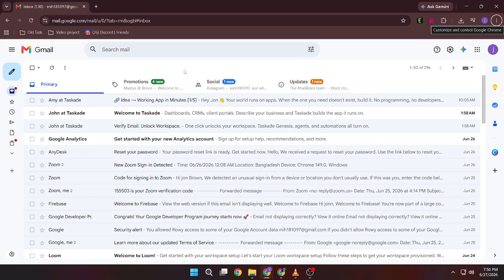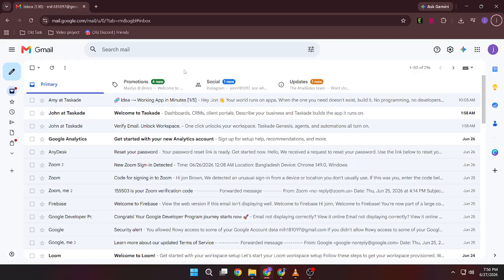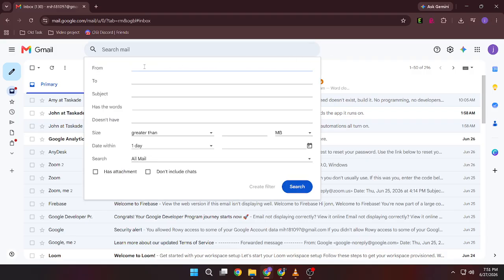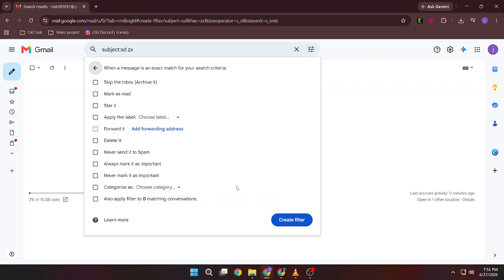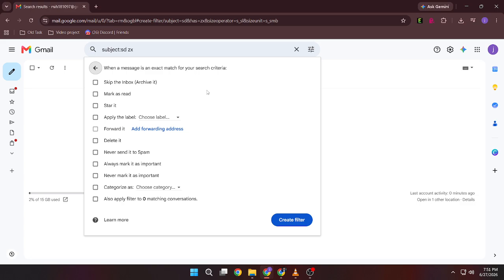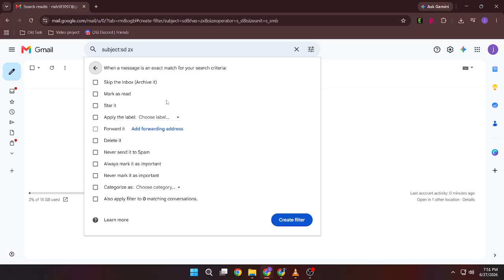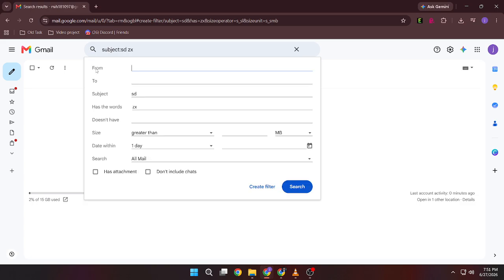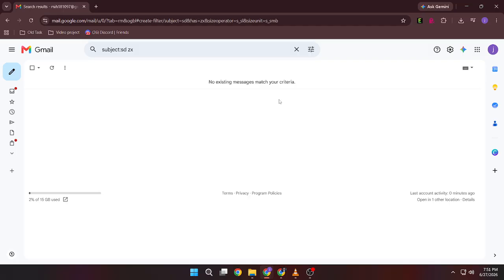How to Create Gmail Filters Full Guide 2026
Want to organize your inbox automatically with Gmail filters? In this Full Guide 2026, you'll learn how to create Gmail filters on Windows, Mac, Android, iPhone, and web browsers to manage your emails more efficiently. Whether you want to automatically label emails, archive messages, forward emails, mark messages as read, delete unwanted emails, move newsletters out of your inbox, or organize work and personal messages, this step-by-step tutorial covers everything you need to know. Learn how to create custom Gmail filters using sender, recipient, subject, keywords, attachments, and message size, apply labels, skip the inbox, star important emails, prevent messages from going to Spam, edit existing filters, and delete filters you no longer need. You'll also discover tips for keeping your inbox organized, improving productivity, reducing clutter, and making the most of Gmail's powerful email automation features. Follow this complete Gmail tutorial to create filters that save time and keep your inbox clean and organized.